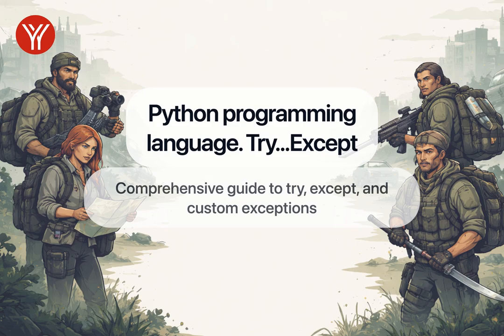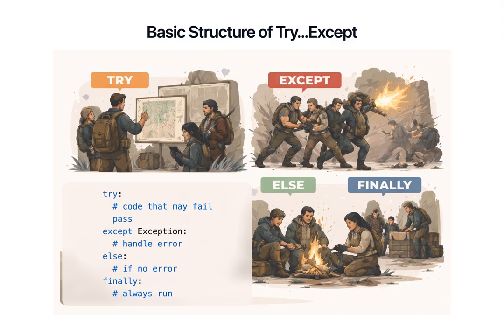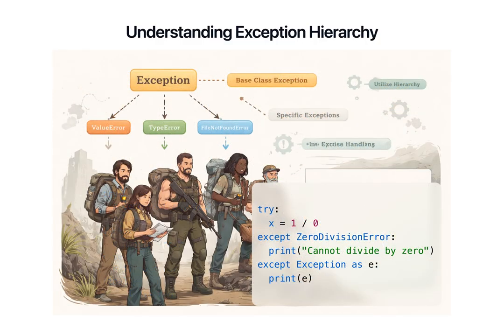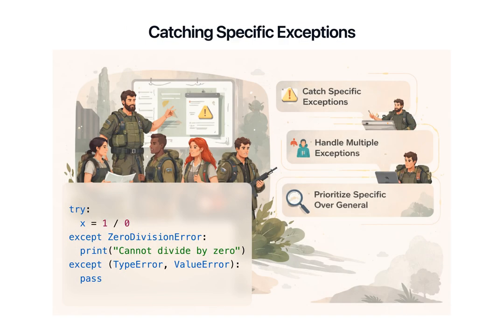Python programming language. Try...Except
## Comprehensive guide to try, except, and custom exceptions

Unlock the power of Python's try, except, else, and finally blocks for robust error handling. Learn about exception hierarchy, catching and raising exceptions, and creating custom exceptions to enhance your code's reliability and maintainability.

### 00:02 Basic Structure of Try...Except
Summary:
- Understand try, except, else, finally blocks
- Use try to wrap code that may cause exceptions
- Handle exceptions with except block
- Execute code after try block with else
- Ensure final execution with finally blocktry:
   code that may fail
  pass
except Exception:
   handle error
else:
   if no error
finally:
   always run

### 00:04 Understanding Exception Hierarchy
Summary:
- Recognize built-in exceptions
- Learn the hierarchy of exceptions
- Identify base class Exception
- Differentiate between specific exceptions
- Utilize hierarchy for better exception handlingtry:
  x = 1 / 0
except ZeroDivisionError:
  print("Cannot divide by zero")
except Exception as e:
  print(e)

### 00:06 Catching Specific Exceptions
Summary:
- Catch specific exceptions using except
- Handle multiple exceptions in a single block
- Use tuple to handle multiple exceptions
- Prioritize specific exceptions over general
- Avoid catching broad exceptions unnecessarilytry:
  x = 1 / 0
except ZeroDivisionError:
except (TypeError, ValueError):
  pass

### 00:08 Raising Exceptions Manually
Summary:
- Use raise statement to trigger exceptions
- Raise exceptions when conditions are met
- Provide informative error messages
- Control program flow with manual exceptions
- Ensure proper exception handling with raisetry:
  raise ValueError(
    "Invalid value!")
except ValueError
  as e:
    print(e)

### 00:10 Creating Custom Exceptions
Summary:
- Extend Exception class for custom exceptions
- Define new exception classes
- Use custom exceptions for specific errors
- Enhance error handling with tailored exceptions
- Integrate custom exceptions into existing codeclass MyError(
  Exception):
 pass

try:
  raise MyError(
    "An error occurred")
except MyError
  as e:
  print(e)